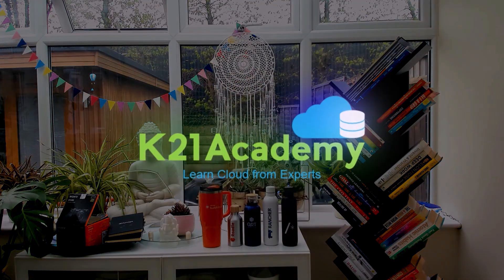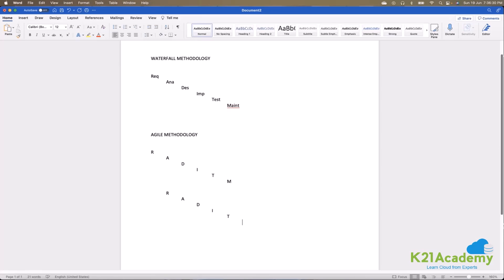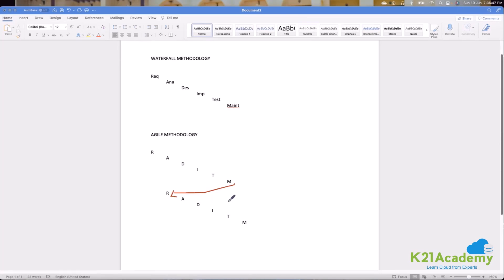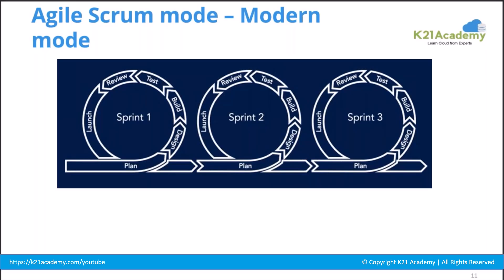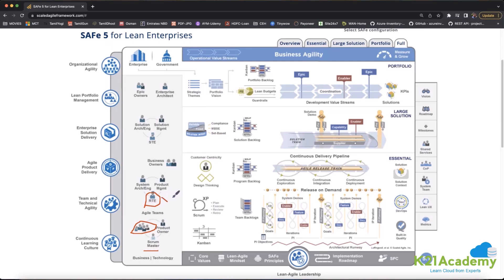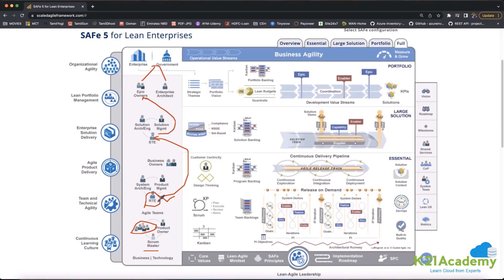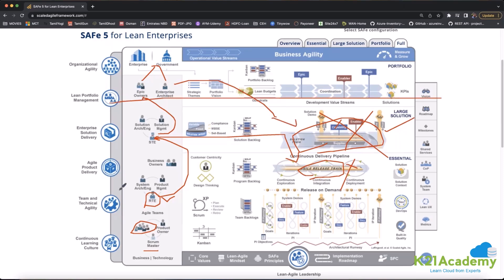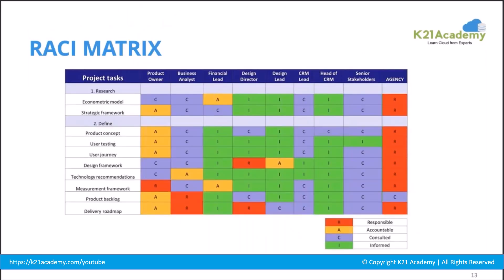Waterfall vs Agile vs Scrum | Software Development Models Explained | K21 Academy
✅Join our free DevOps class to build your career, get certified, and land a high-paying job in Devops

In this video on Waterfall vs Agile vs Scrum from K21Academy,  we explore the three most prominent software development methodologies and how they impact modern software delivery. From the traditional Waterfall model, known for its linear and sequential approach, to Agile’s flexible, iterative process that enhances collaboration and speed, and Scrum, a widely-used Agile framework that organizes work into sprints for efficient progress, we break down the core concepts and key differences between these frameworks. Whether you're a developer, project manager, or just curious about DevOps, this video will provide a clear understanding of each methodology and how they are applied in today’s fast-paced software development environment.